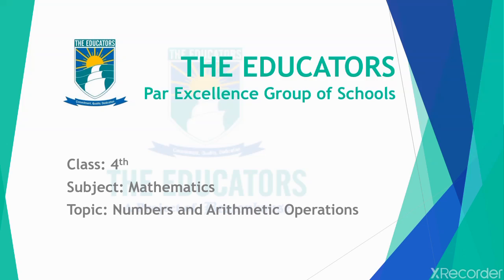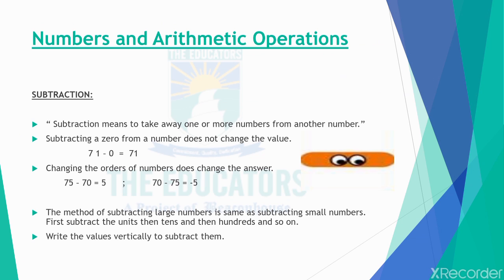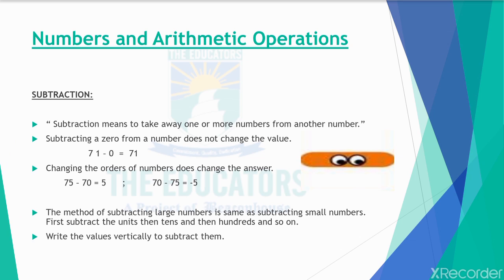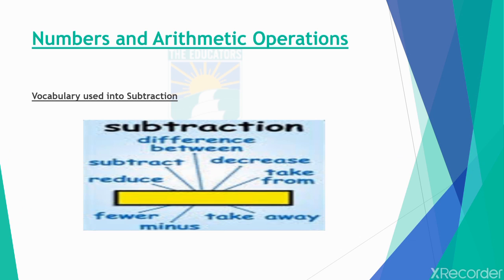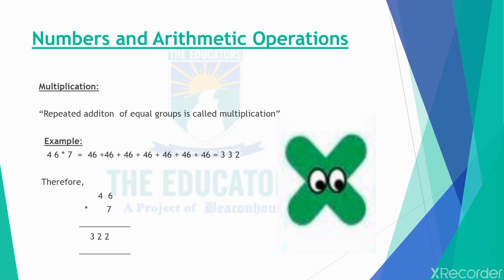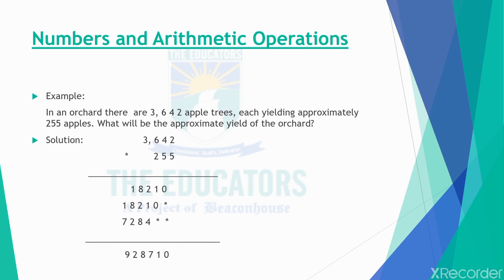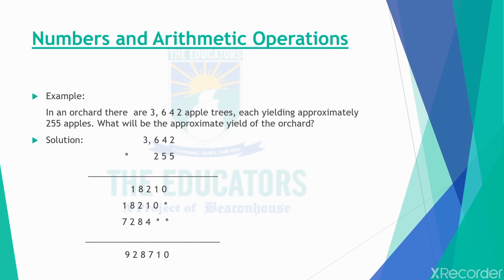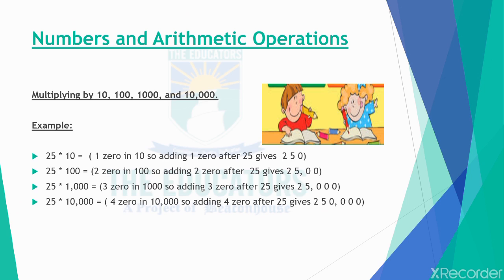Class 4 Mathematics 4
Topic: Numbers and Arithmetic Operations Ex 10 - 14
You can also get written notes for this video on the Student Portal by logging in to our by using student's login id and password.